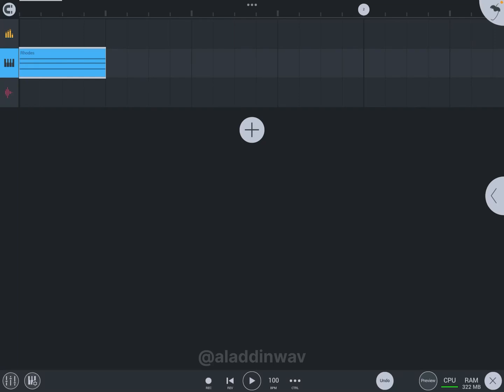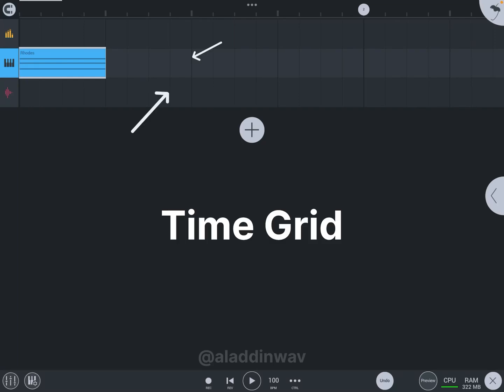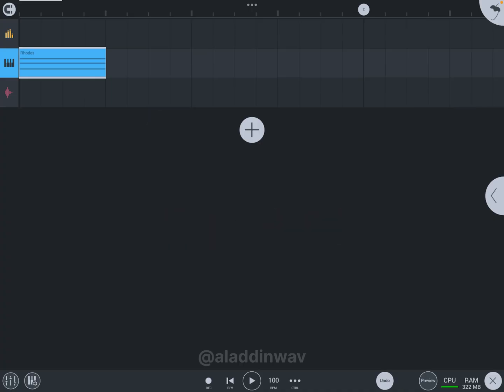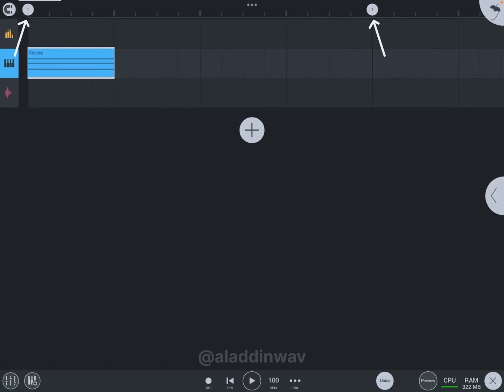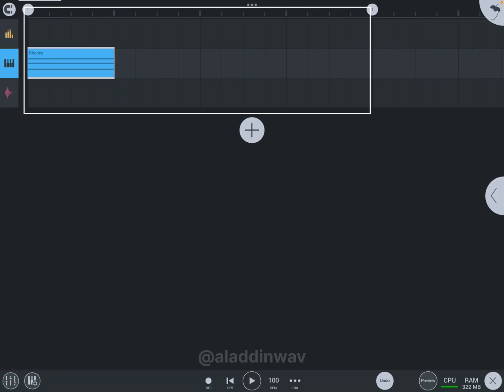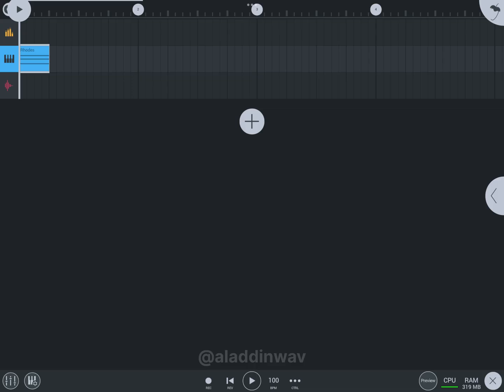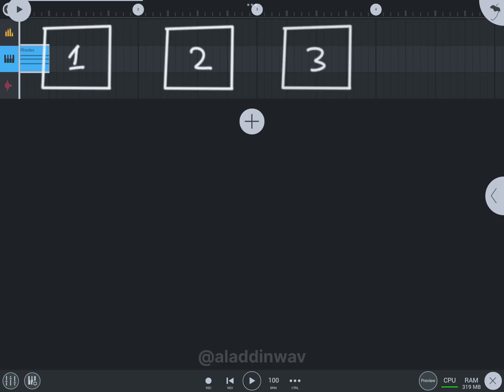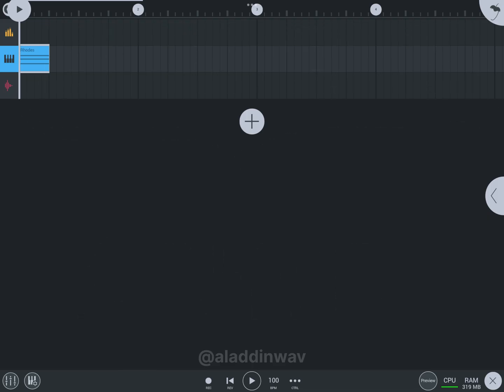FL Studio Mobile - Time Grid Explained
in this video I let explained about time grid. it's simple maths 😄

fl studio mobile automation
how to use automation in fl studio mobile
fl studio mobile tutorial for beginners